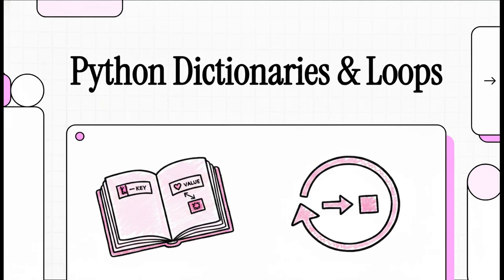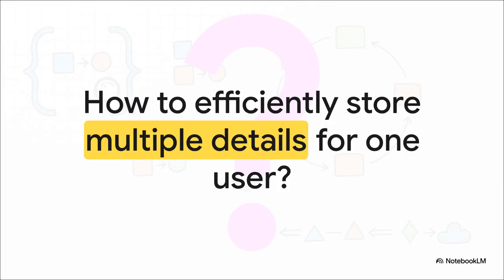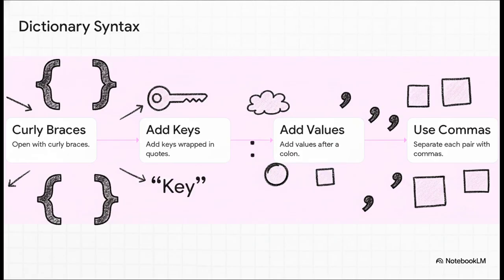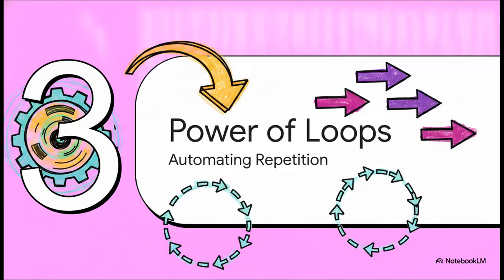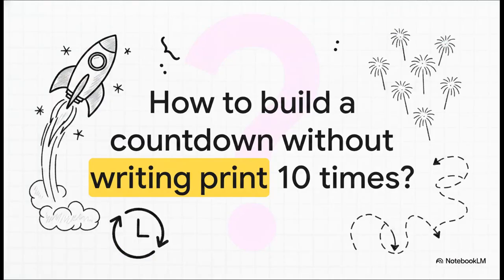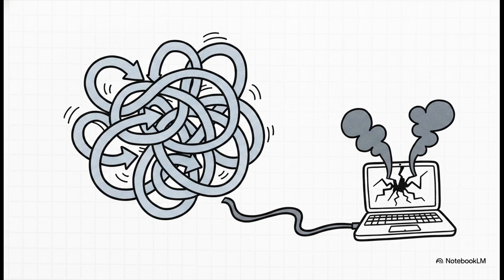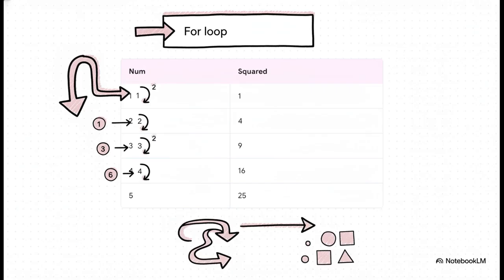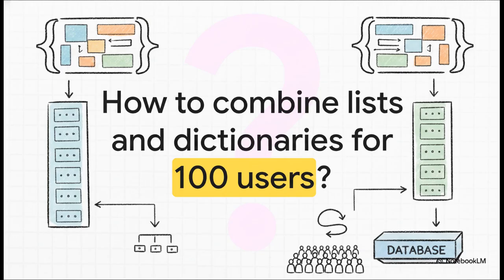Python Dictionaries Loops